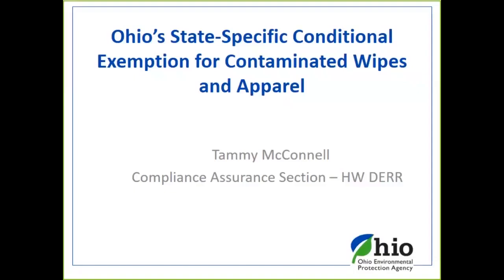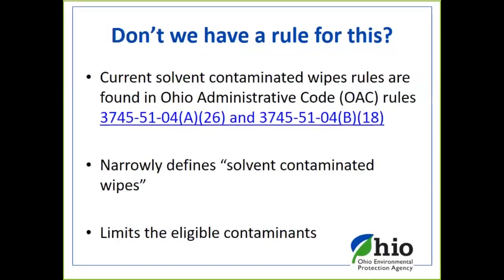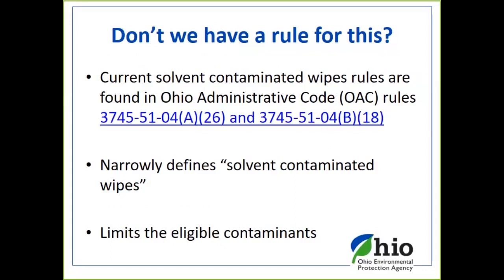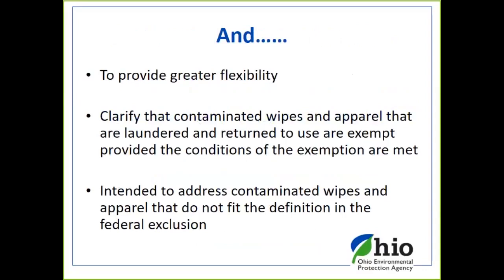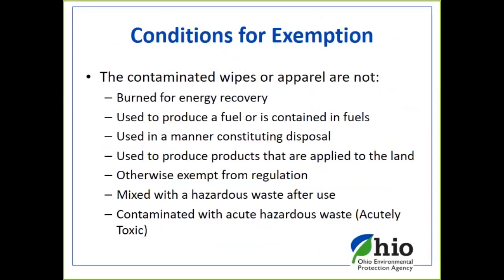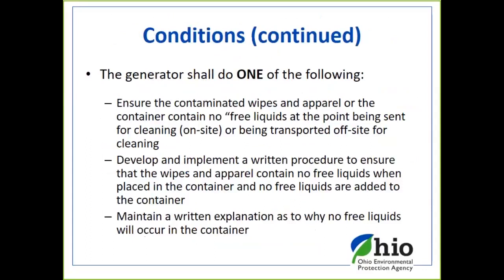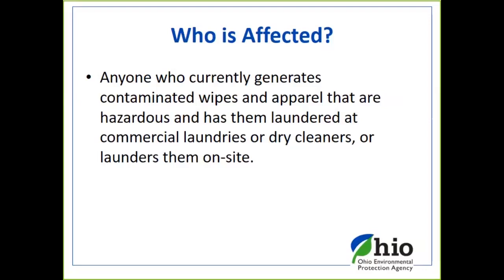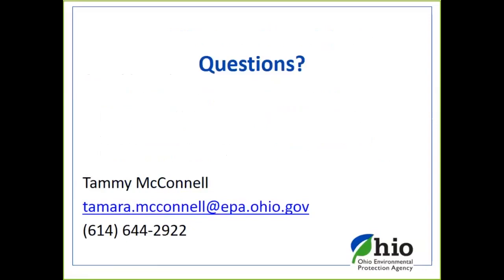Conditional Exemption for Hazardous Waste Contaminated Wipes and Apparel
February 20, 2019, Conditional Exemption for Hazardous Waste Contaminated Wipes and Apparel (formerly referred to as the Textile Rule)
This webinar explains the Ohio-specific rule to conditionally exclude contaminated wipes and apparel (that are not currently excluded under the solvent wipe rule) from regulation under the hazardous waste regulations when certain conditions are met. The apparel would include, but not be limited to, gloves, uniforms, smocks, and coveralls that are laundered and intended for reuse.
Presenter Tammy McConnell, Division of Environmental Response and Revitalization (DERR).